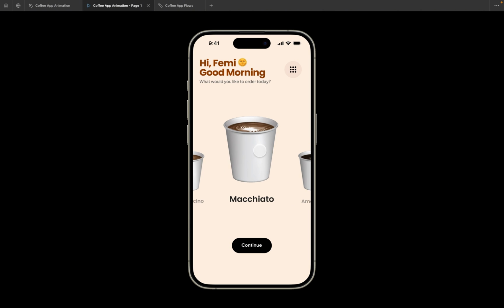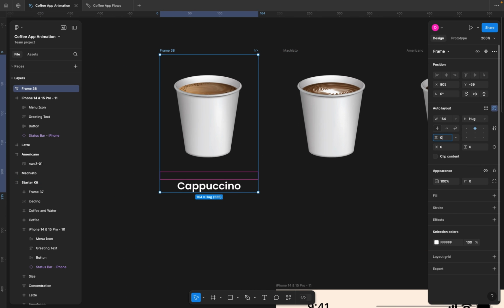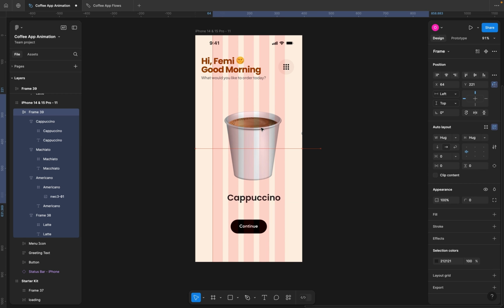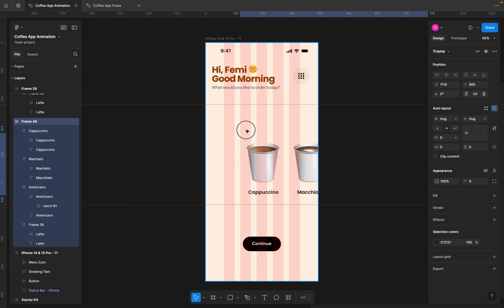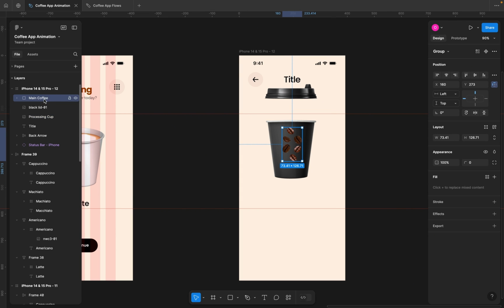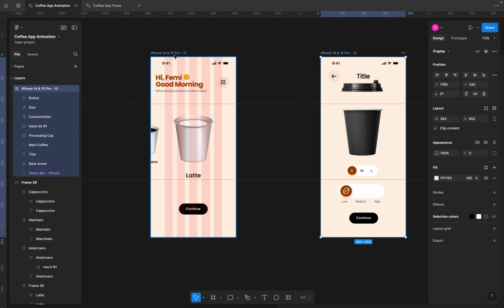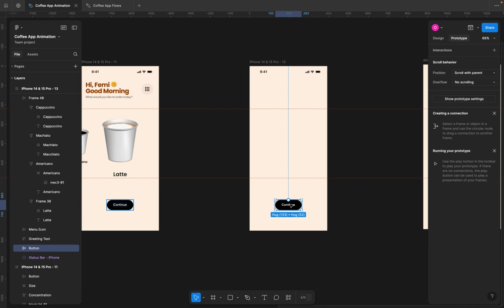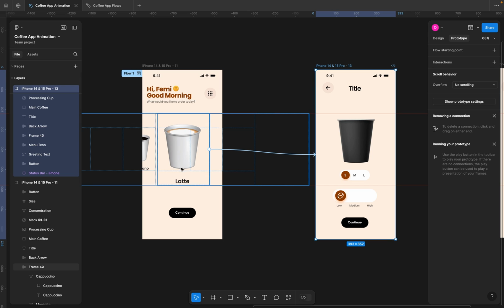Master Interactive Prototyping and Animation in Figma. Coffee App UIUX Design and Animation Tutorial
Are you ready to take your UI/UX design skills to the next level? In this tutorial, I’ll walk you through creating a fully interactive prototype for a coffee app using Figma, focusing on mastering micro-interactions and animations that bring your designs to life! 😍

💬 Drop your questions or thoughts in the comments—I’d love to hear from you!